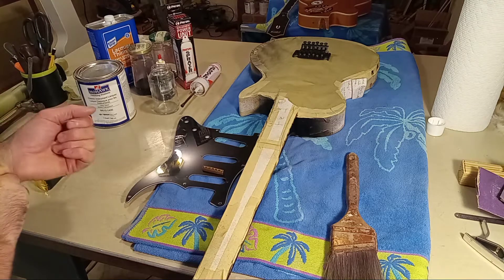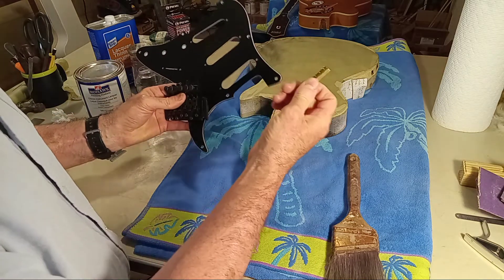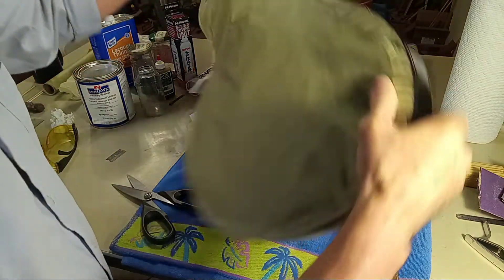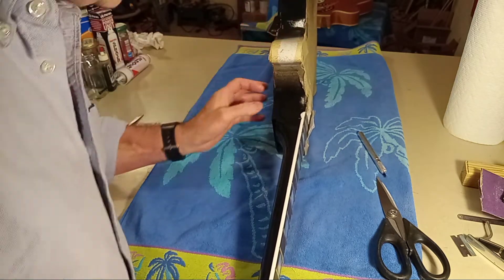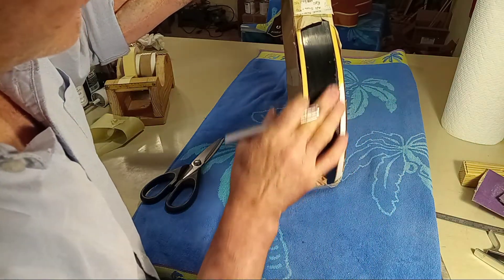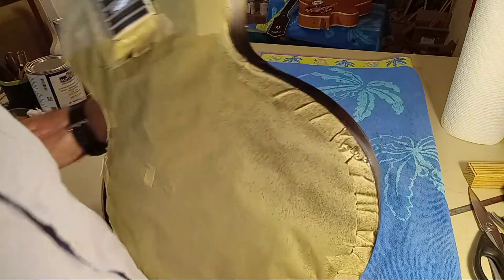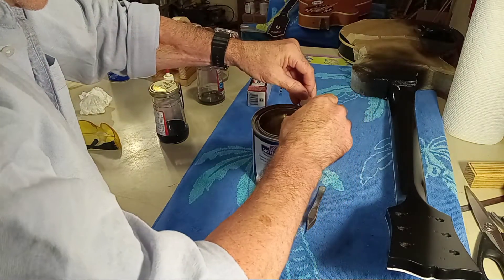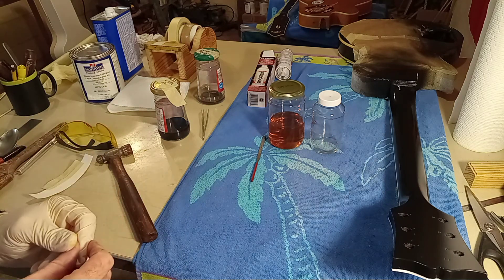Vintage Gibson Les Paul Custom Restoration Video 39